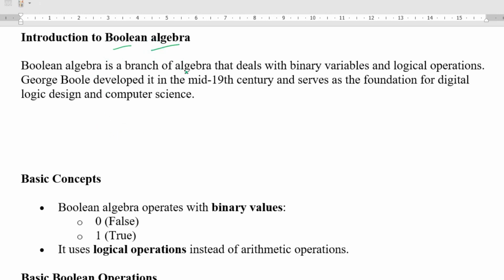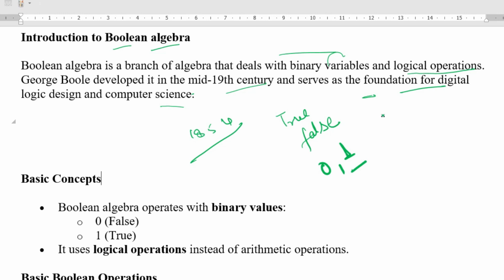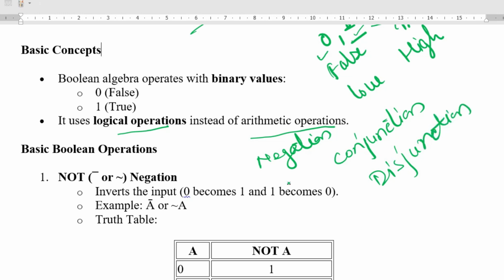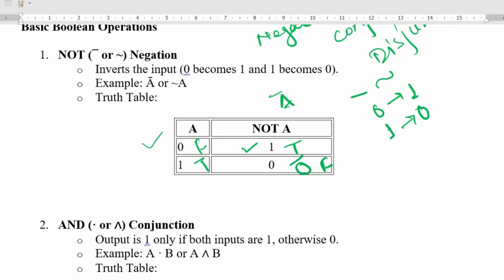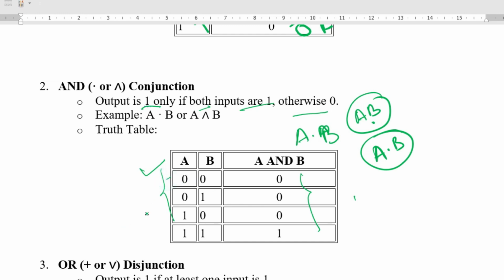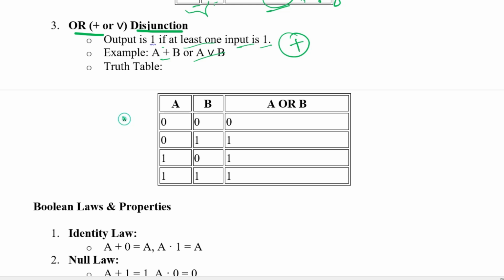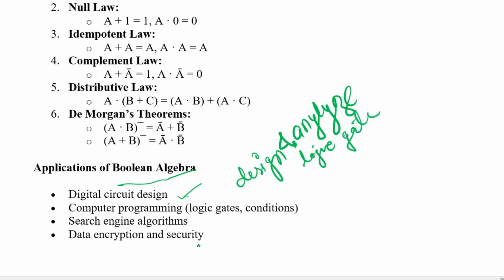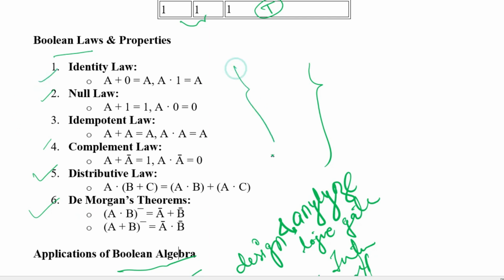Introduction to Boolean Algebra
Welcome to our video on Introduction to Boolean Algebra! 🎯
In this session, we will explore the fundamentals of Boolean Algebra — the branch of mathematics essential for computer science, digital electronics, and logic circuit design. We'll cover basic operations like AND, OR, NOT, key laws and properties, and simple examples to help you understand the core concepts easily.
Whether you're a beginner or brushing up your knowledge, this video is a perfect starting point.

📚 Topics Covered:

What is Boolean Algebra?

Basic Boolean Operations (AND, OR, NOT)

Simple Examples and Applications